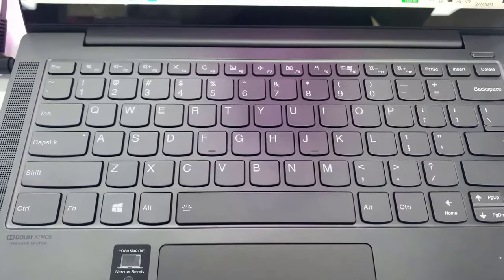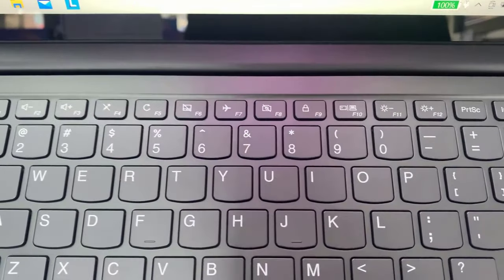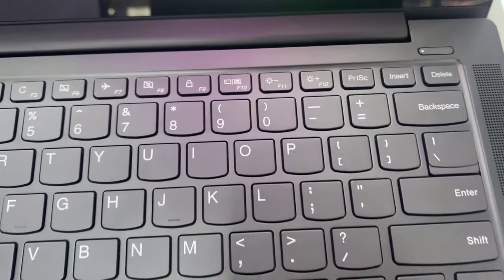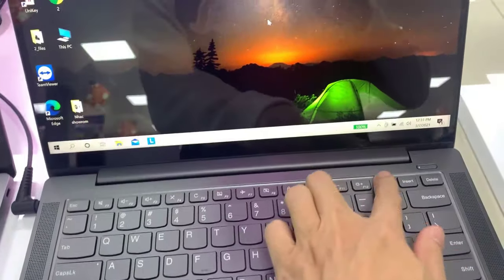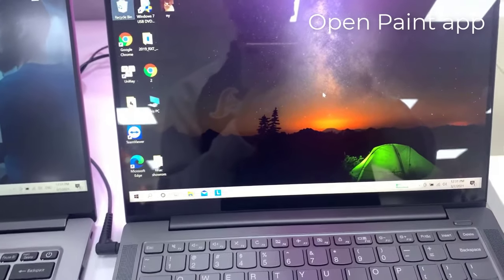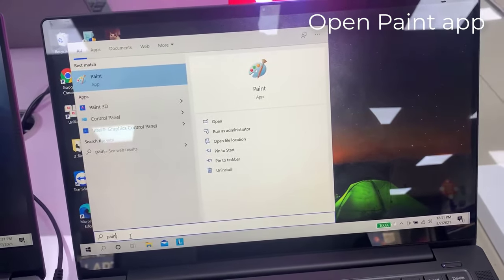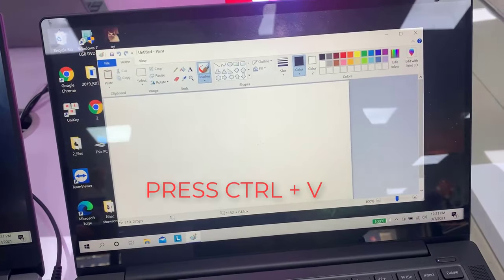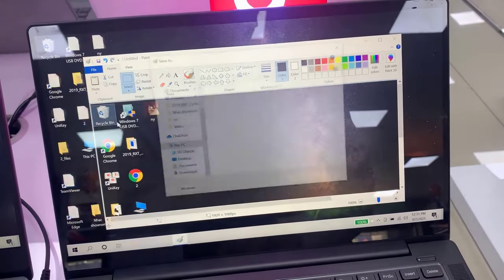How To Take Screenshot on Laptop Lenovo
This video will show you how to take screenshot on Laptop Lenovo Yoga S740-14IIL.
here are the steps:
You can press Print Screen.
and open MS Paint.
Now press ctrl + v to paste the screenshot in Paint.
You can now save it anywhere you like.